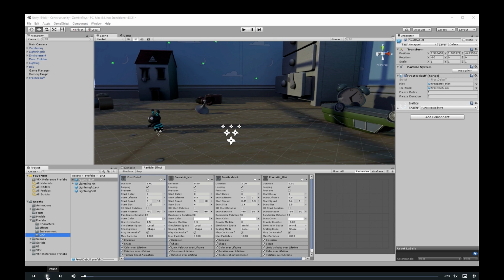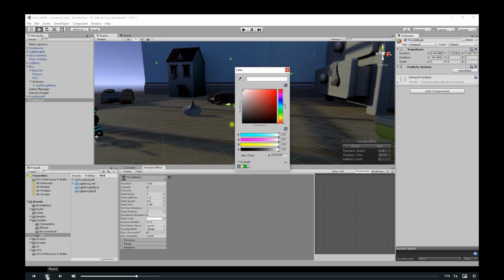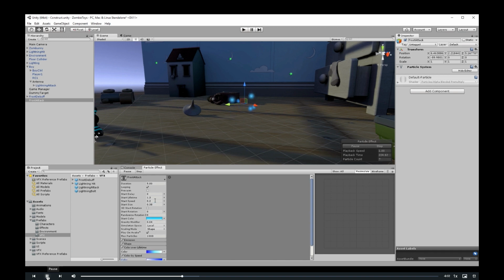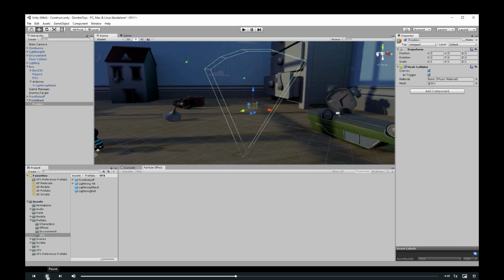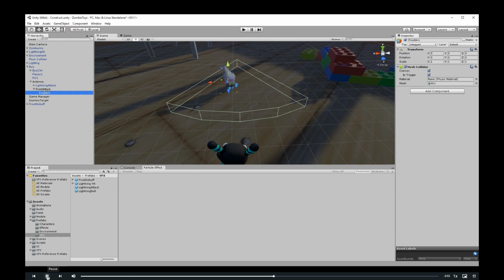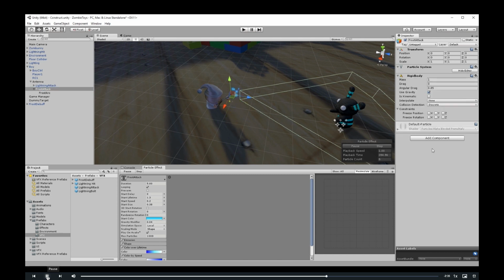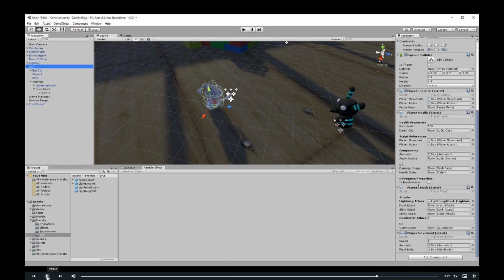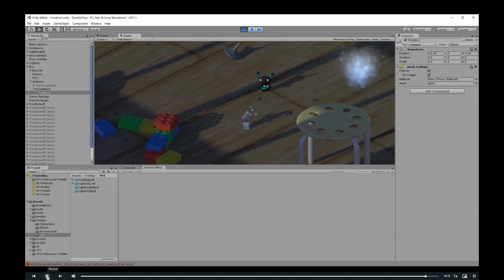15.13. Building the Frost Attack Emitter